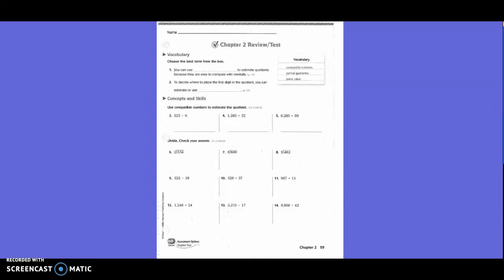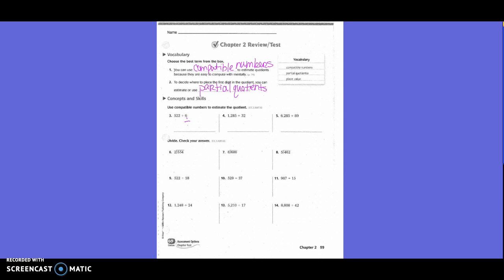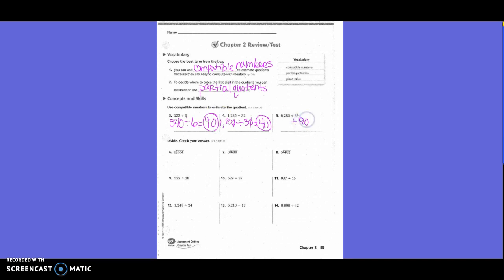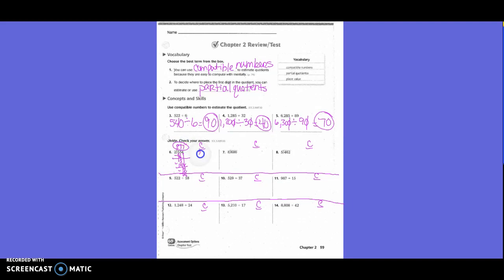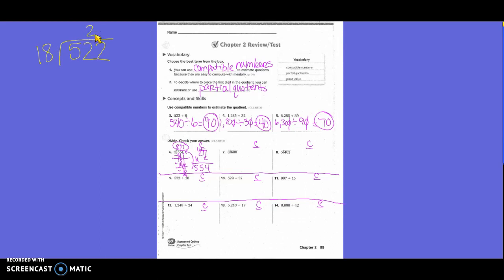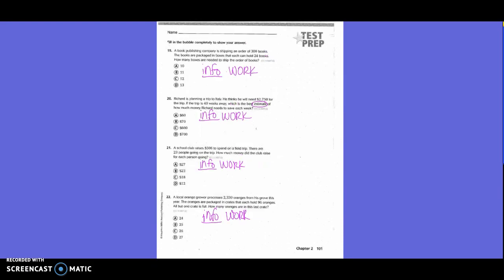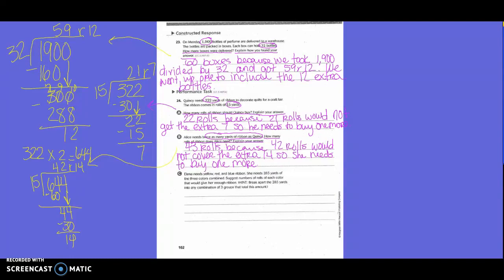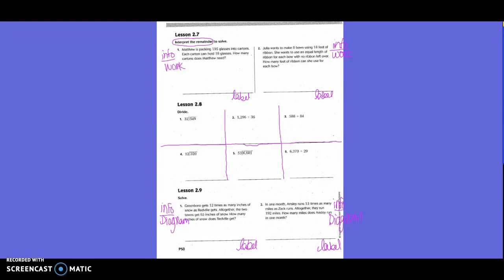Chapter 2 Review (5th)